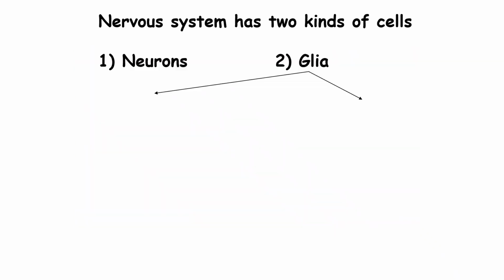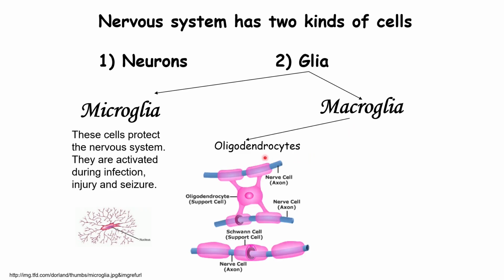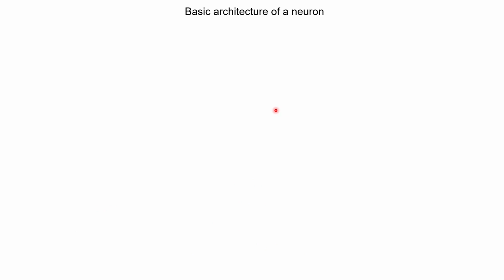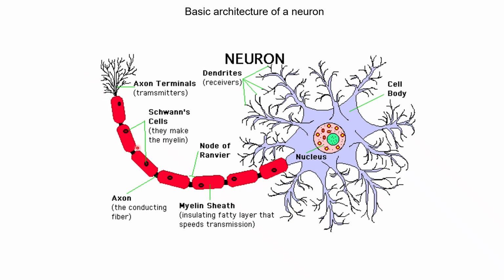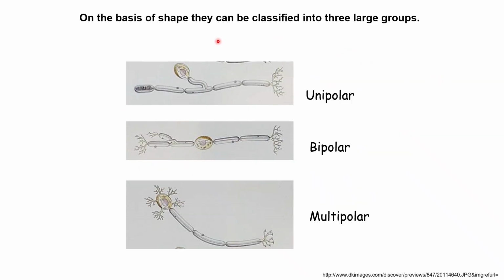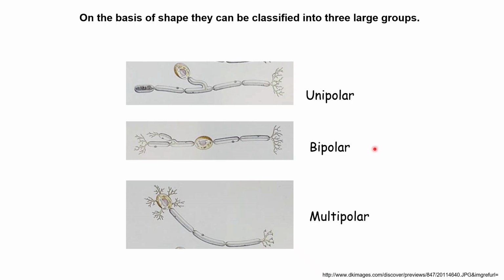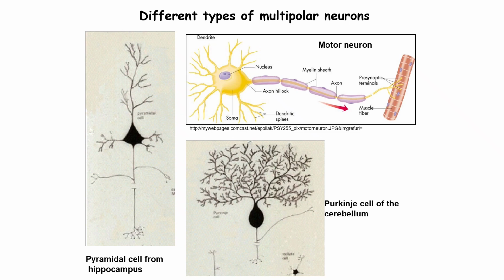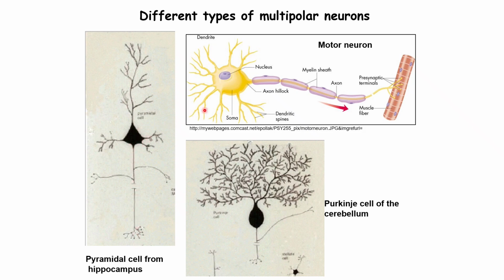Neurobiology 1.5: Types of cells in the brain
We look at different types of cells present in the brain.